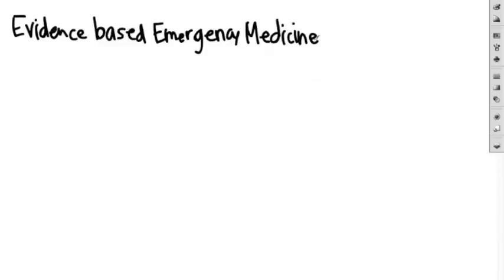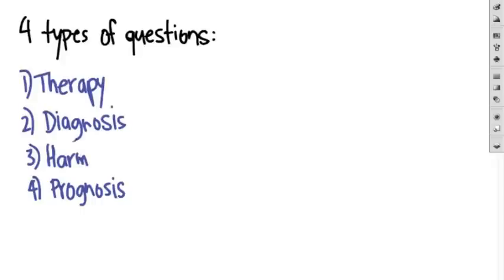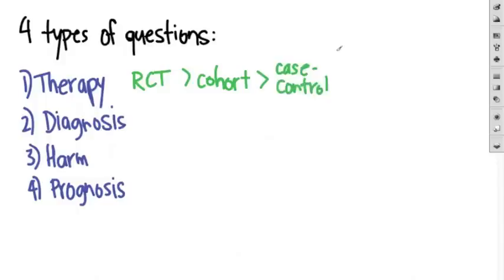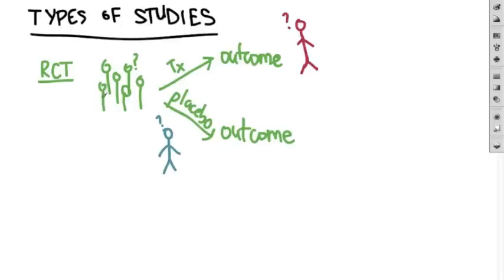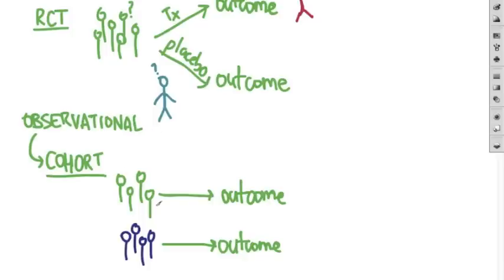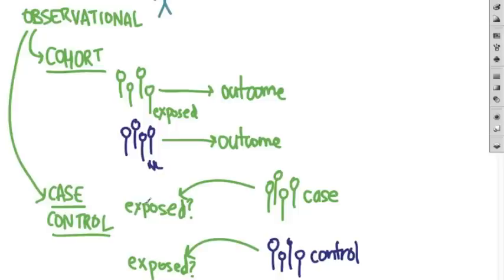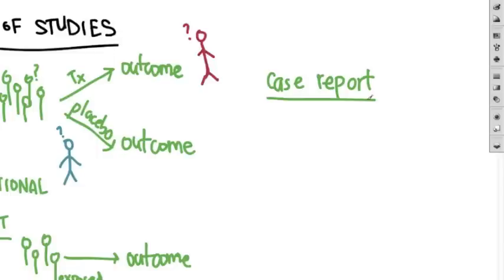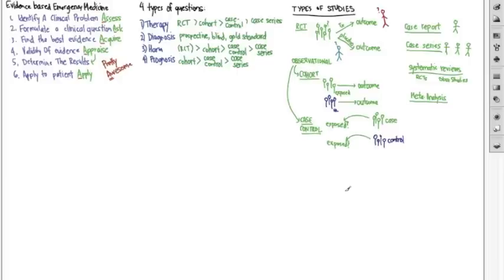EBM: Types of Studies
For your Self-Directed Learning Project, you'll be searching the medical literature to find answers to clinical questions. These videos are meant to give you the tools to do that effectively.